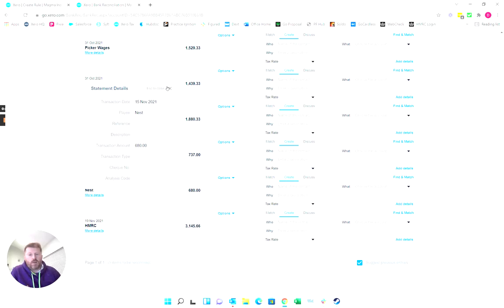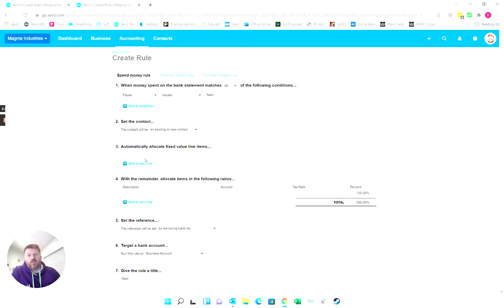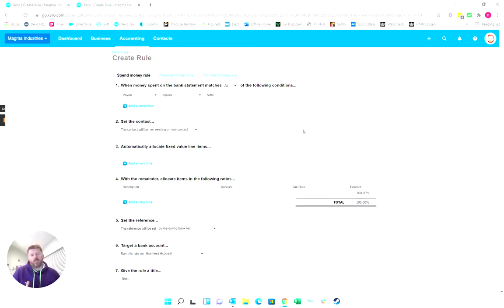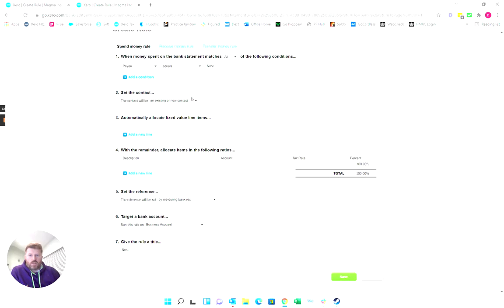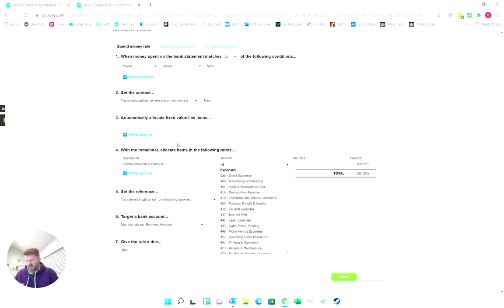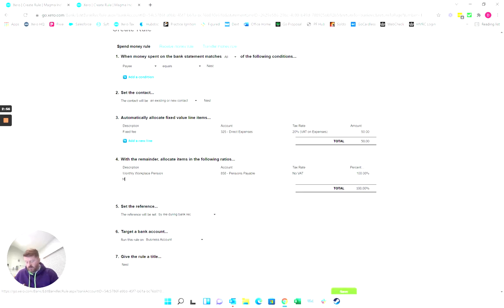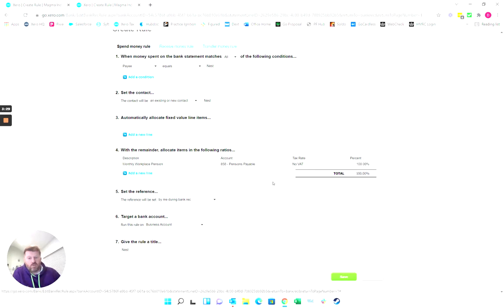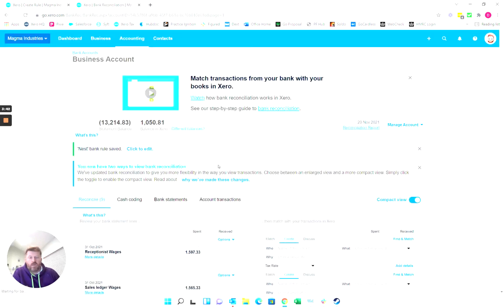Xero Training Bank Rules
Bank rules can really speed up your Xero bank reconciliation process, here we show you how to create new rules for your bank feed.